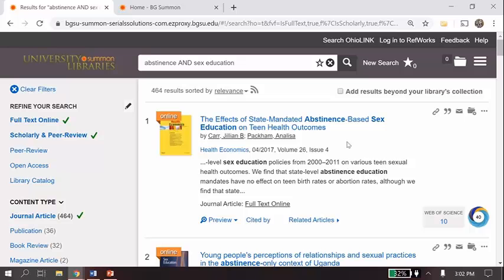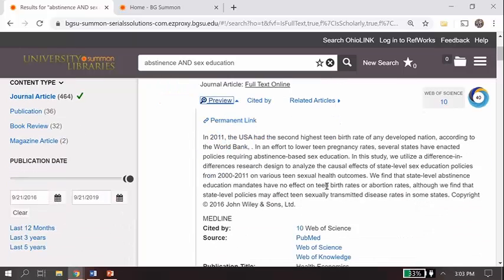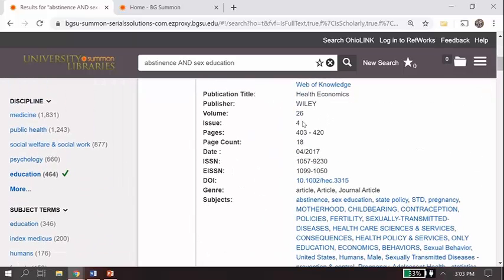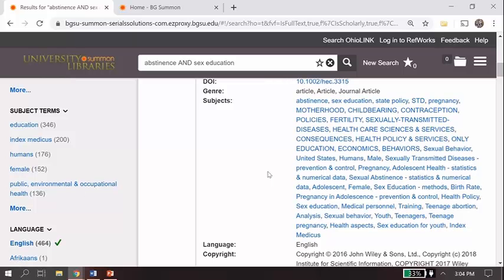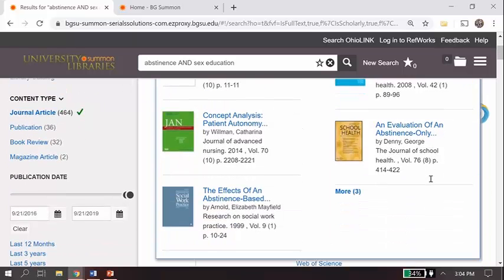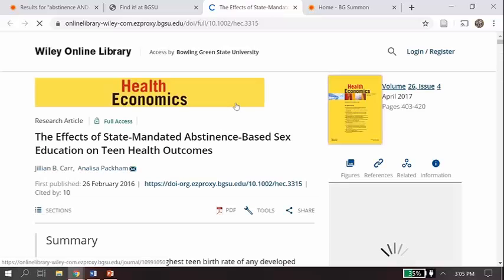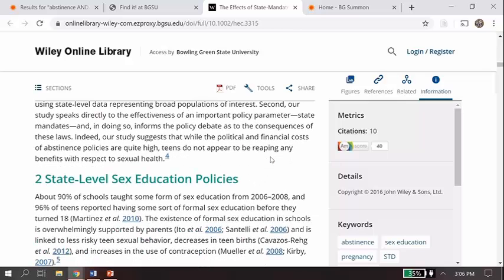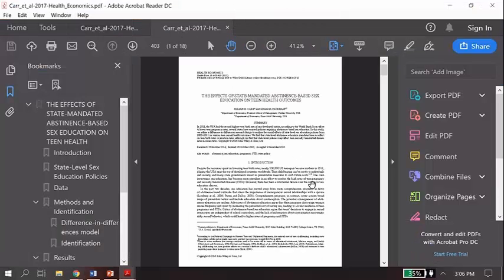How to Access a Source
How to use the preview information in the Jerome Library database and then download and read the source.